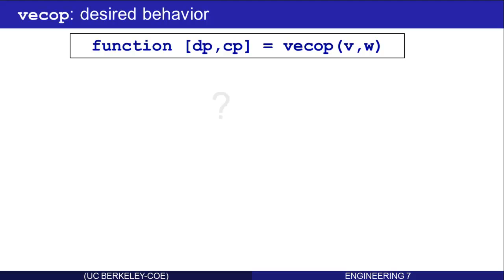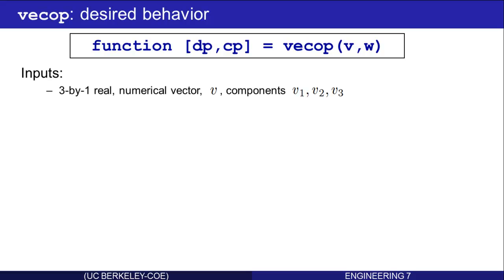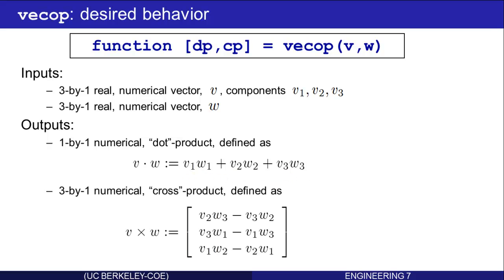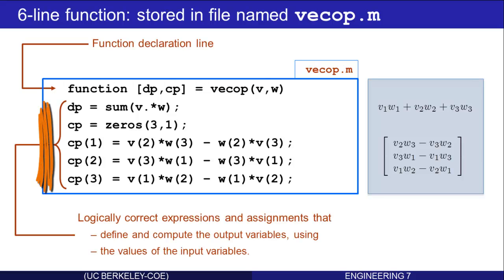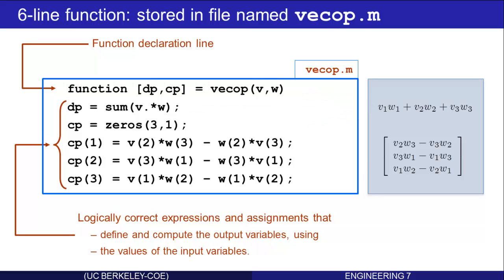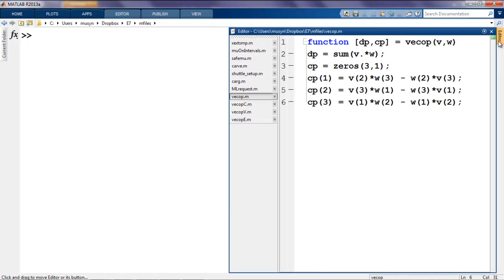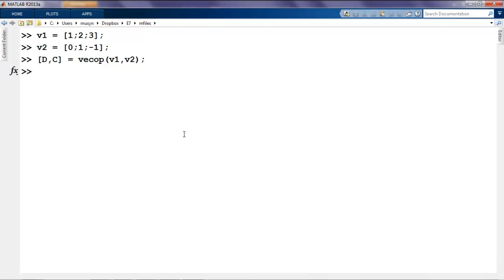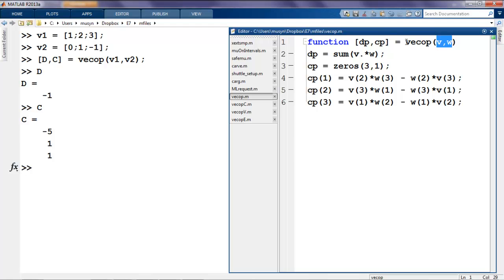Writing Functions in Matlab: Part 3 (of 10)